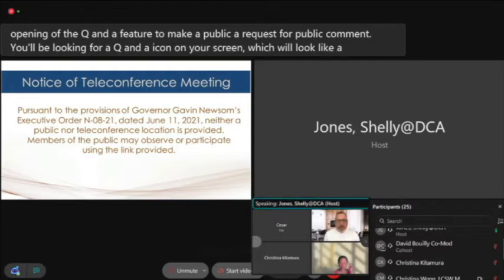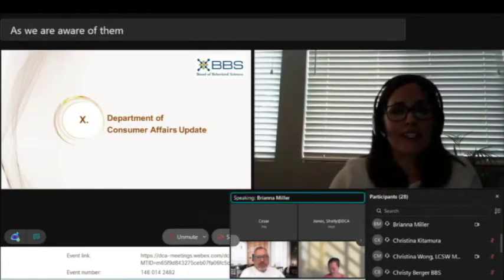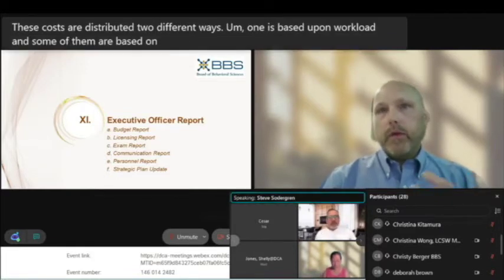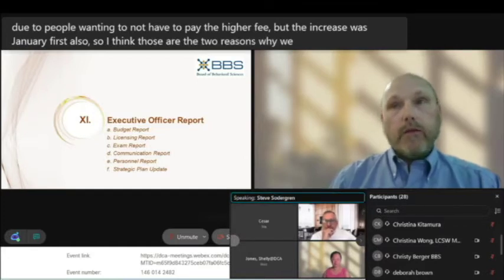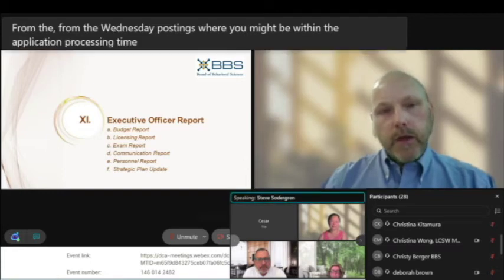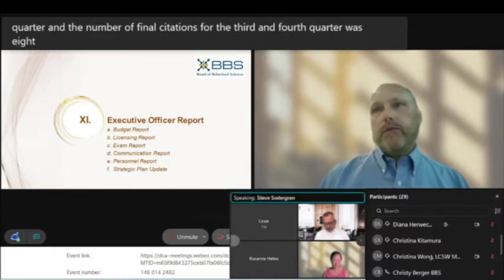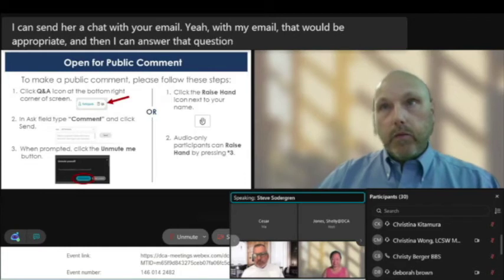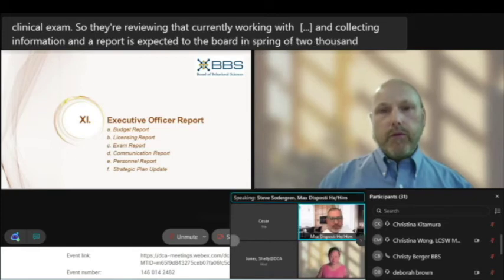Board of Behavioral Sciences Meeting -- September 10, 2021 - 1 of 2